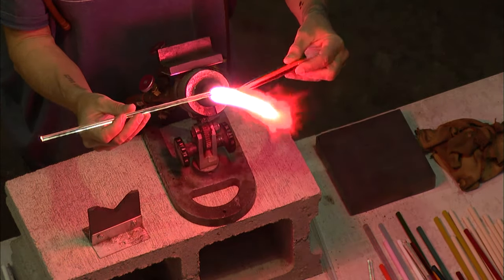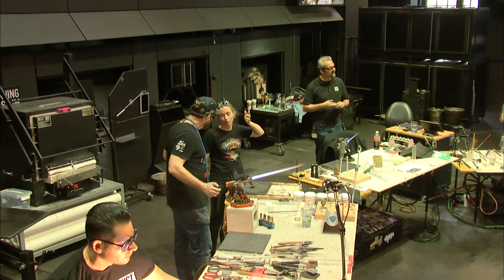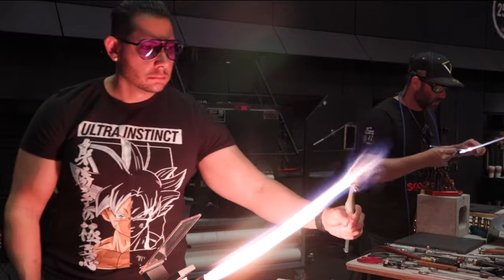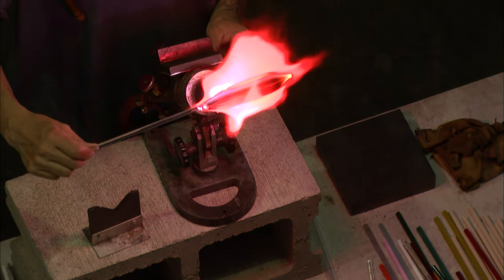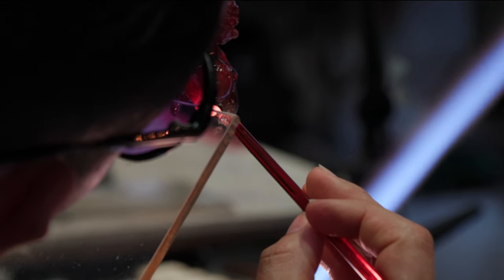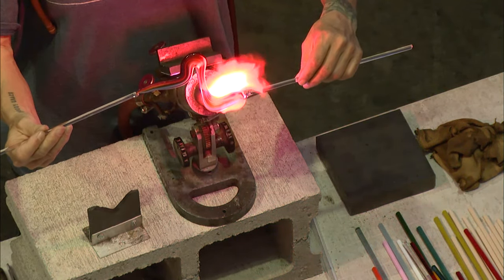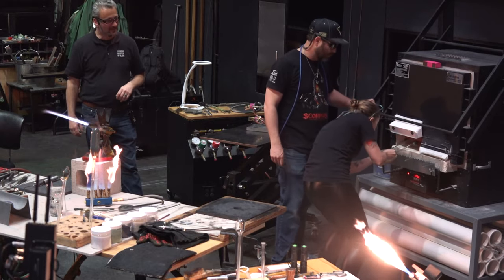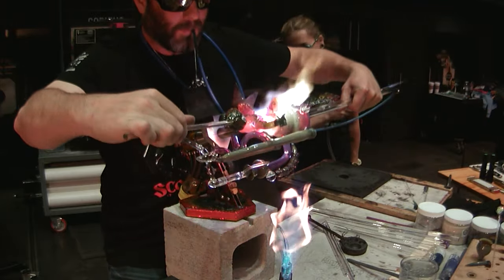Guest Artist Flameworking Collab | Saiyanglass, HicDogg, Windstar_Glass, and Sol Fire Glass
For the third consecutive year, The Corning Museum of Glass will host the CMoG Flameworking Collab with top flameworkers Saiyanglass, HicDogg, Windstar_Glass, and Sol Fire Glass. These guests artists will collaborate on a creative, compositional sculpture, employing advanced flameworking techniques, such as complex assembly of hollow forms and finely detailed solid sculptural elements.

This spectacular, functional piece will incorporate each artist's individual style to produce a seamlessly blended idea. The design is completely new to the artists, with the concept emerging in full as they work through it.

Jose Sanchez, also known as Saiyanglass, has flameworked for the past 12 years, with a focus on sculpting for the past 8 years. As a child, Saiyanglass was always attracted to art and never imagined being able to bring some of their favorite shows and characters to life through glass.

James Lynch (HicDogg) has been working with glass since 1996. At 16, he discovered flameworking and began learning in his dad’s garage. At 18, he moved to Colorado to work at Diablo Glass. Since then, he has worked independently under his business, I Blew It Glassworks, and his nickname, HicDogg.

When asked why he chose glass, Lynch says, “I knew I wanted to be artistic as a kid, and I was terrible at most art forms. When I found glassblowing, I was terrible at that, too, but l had so much love for melting glass that it drove me to stick with it long enough to get good at it. I believe glass is one of the most important substances humans have worked with. Everything in our modern lives is possible in part with the help of glass. It is an amazing material and important to humanity. I am stoked that I get to make art out of it.”

Through the influences around her, Shayla Windstar Behrman developed a passion for the arts and working with her hands. She dived headfirst into any craft around her, and there were many! First, it was drawing or sketching. From there, macramé, carving, beadwork, needlework, pottery—and the list goes on. She never received formal training—apart from learning from the elders and artisans around her, and when she found glass, it was in the same fashion. Glass was introduced into Windstar_Glass' life through family. Her mother, now a retired hippy and successful businesswoman, owned several smoke shops and continued to approach life in an unconventional but free manner. She approached Windstar_Glass about making production glass for her customers after the birth of Windstar_Glass' daughter. For Windstar_Glass, it was love at first sight. The way the glass moved and changed when introduced to fire lit her soul. After some basic instruction, she was set free to learn and develop this new craft.